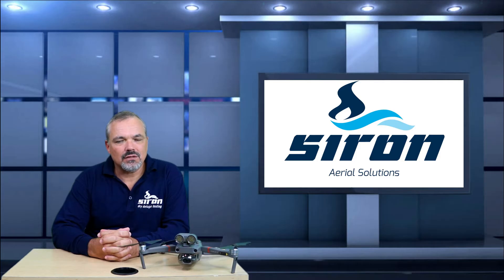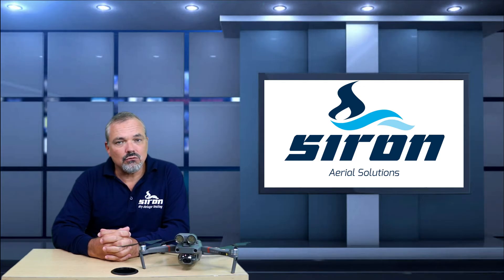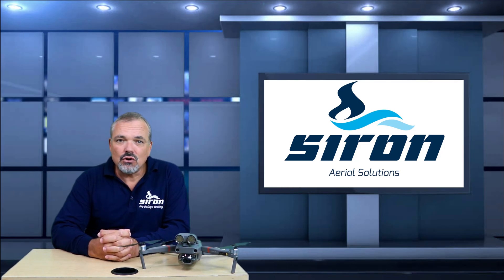SIRON Aerial Solutions introduction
Text description will follow soon.